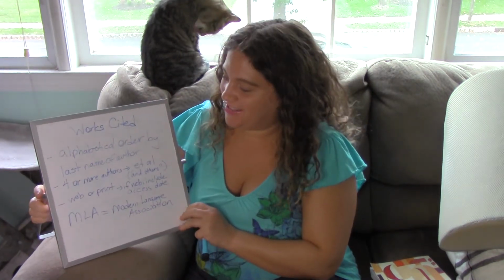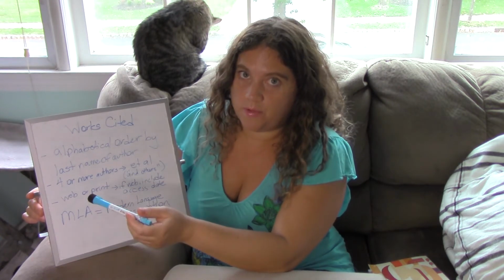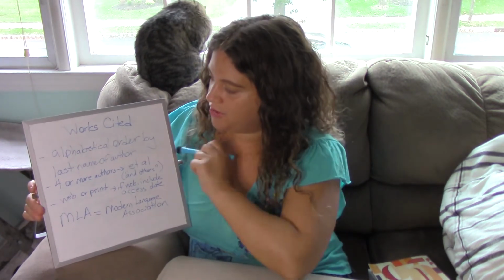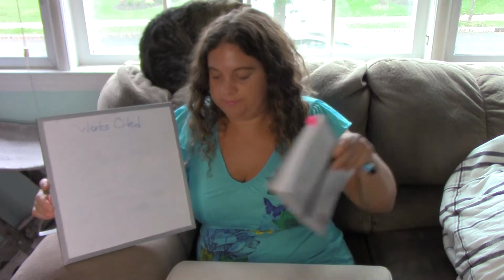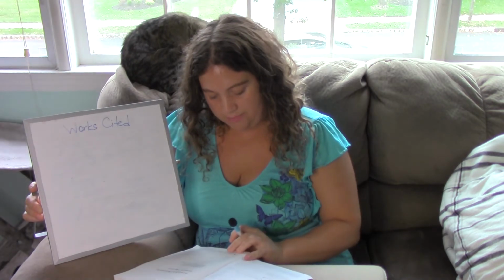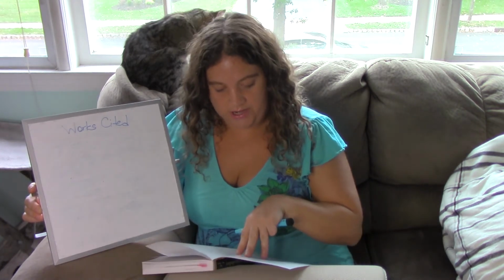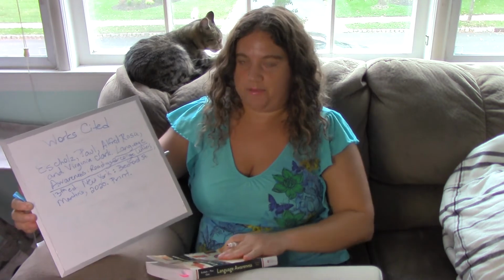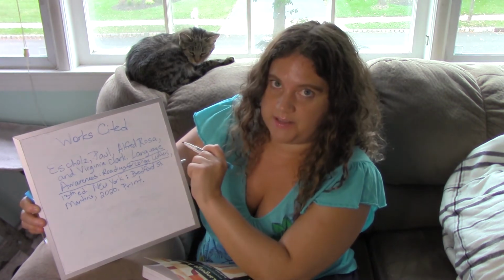Week 8 Session 3